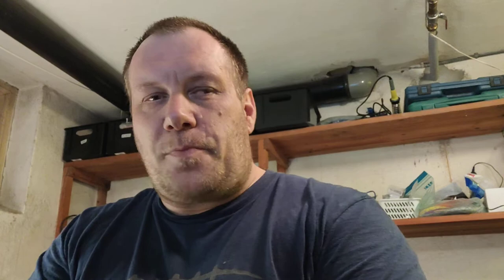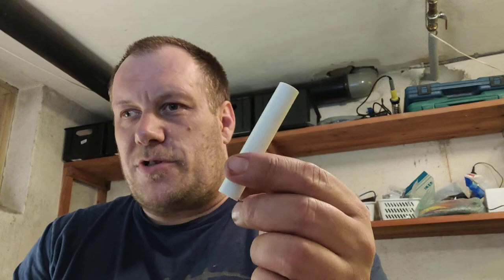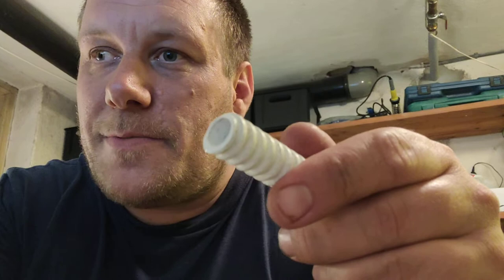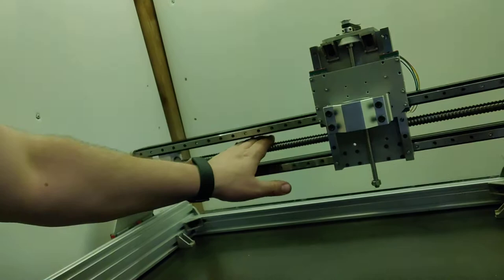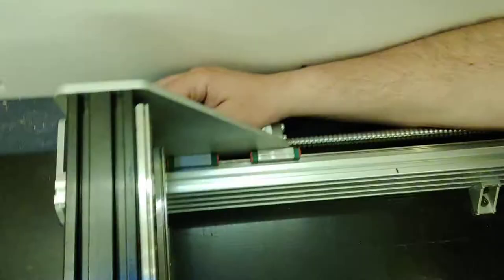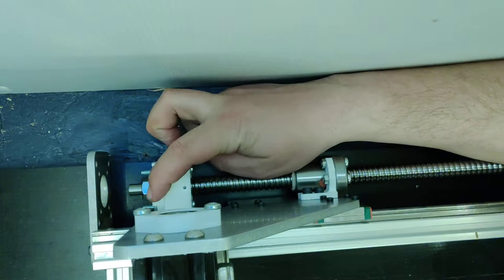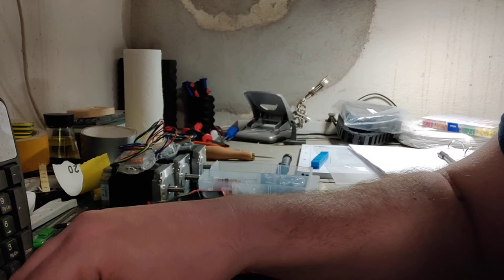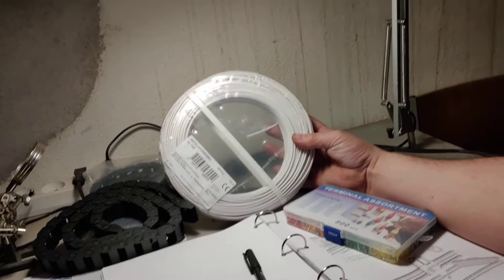#7 Vlog - Bearings, Balls and bongos ?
So its a slow slow slow build, new job take a lot of my time and that's fine, I talk about ball screws, tools, extra 3d printed parts.

4 wire connectors